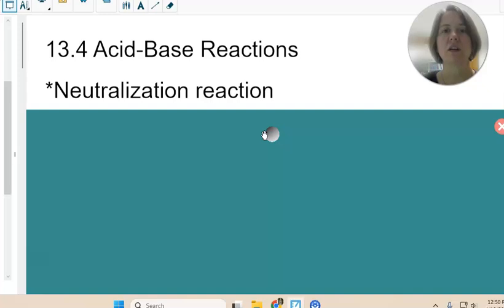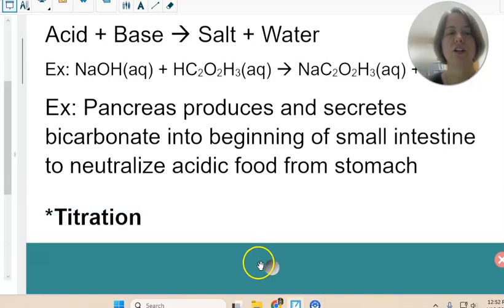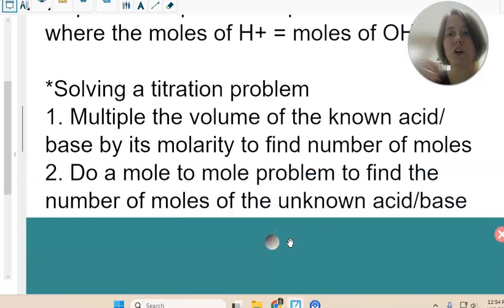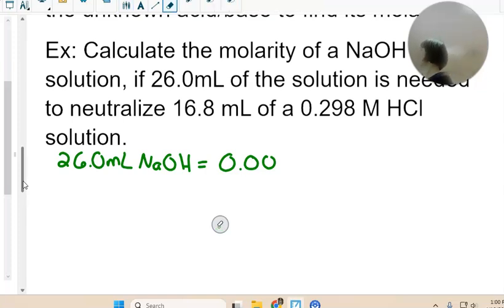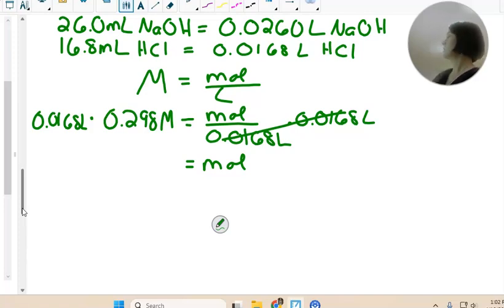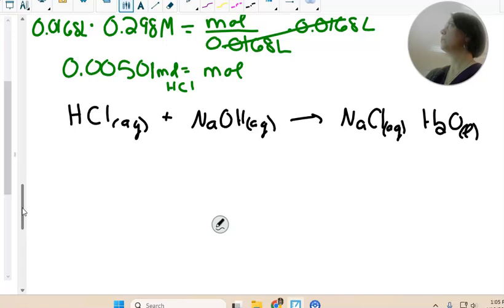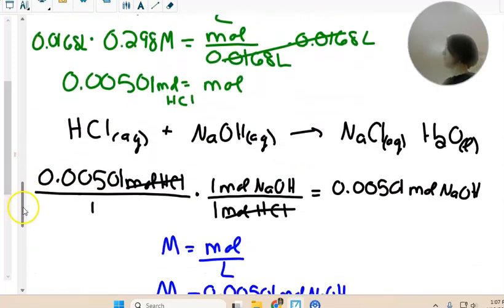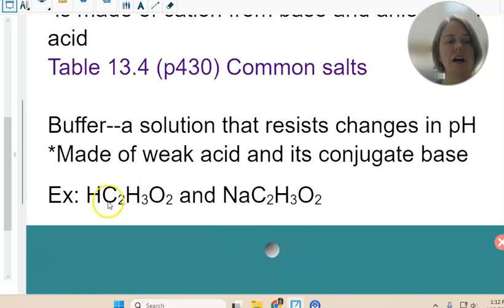Chemistry Ch13.4 Part 4